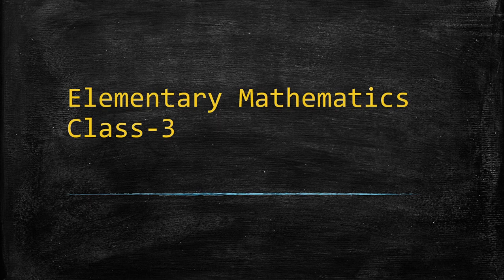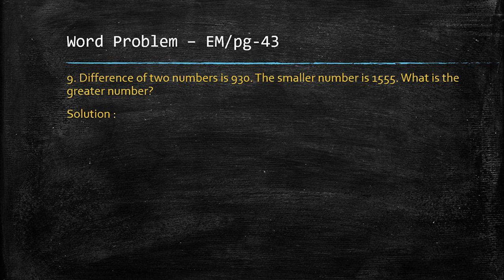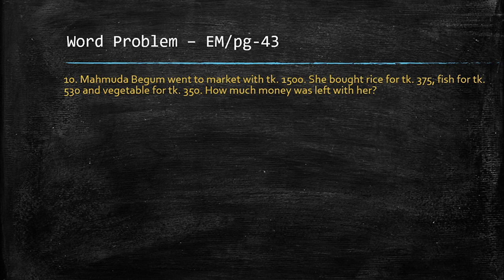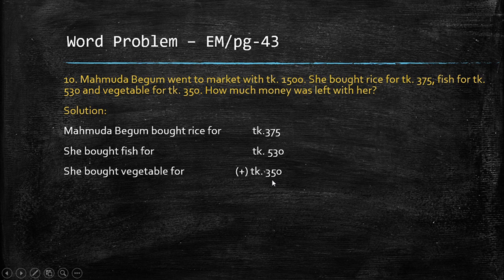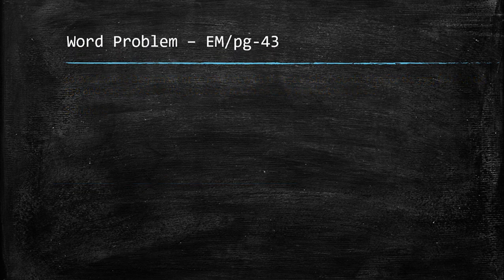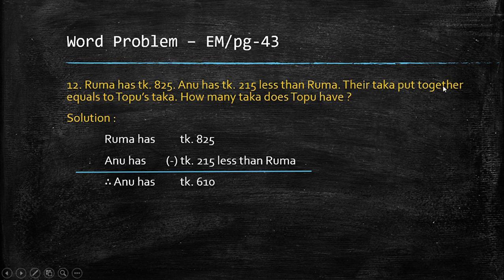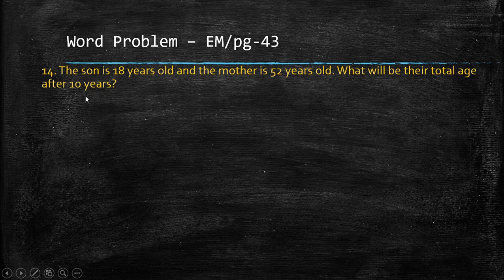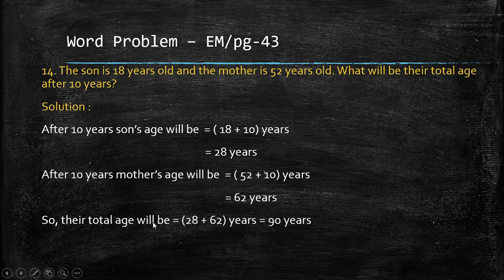Class 3 Maths (lesson 2) by AY2 miss